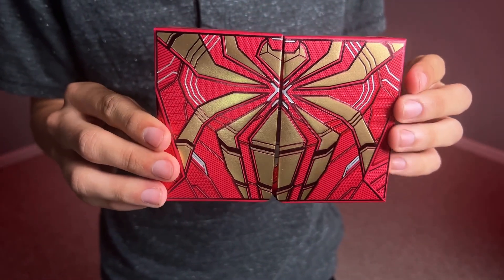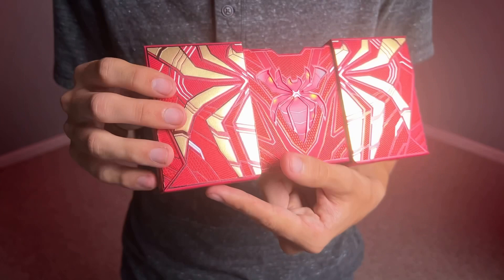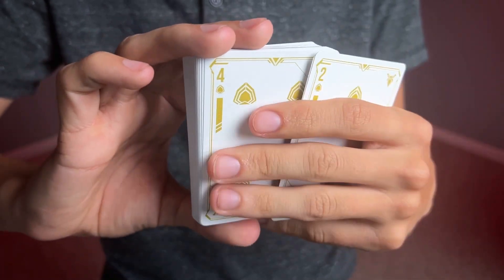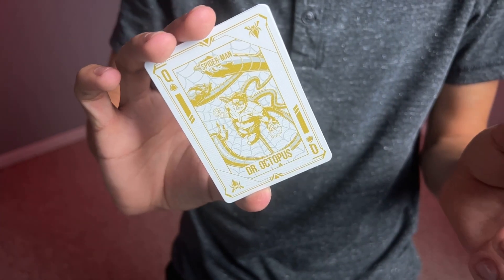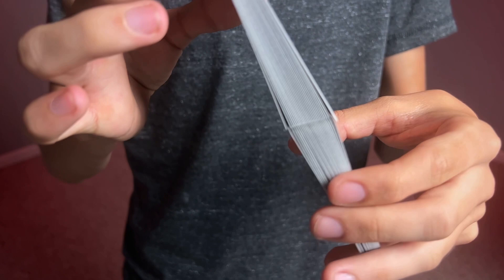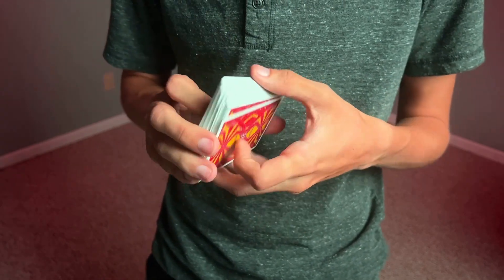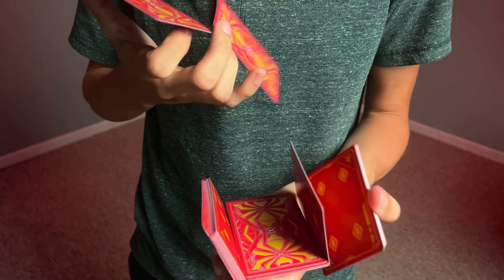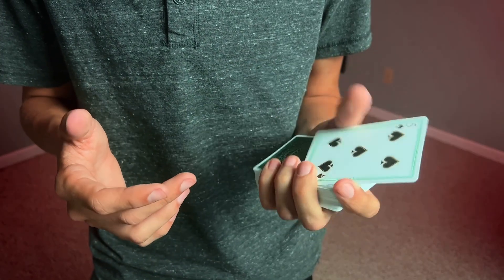Spiderman Iron Spider Playing Cards Deck Review!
Spiderman Iron Spider Playing Cards Deck Review! @cardmafia

TIMESTAMPS
0:00 Spiderman Iron Spider Playing Cards Tuck Box
1:39 Spiderman Iron Spider Playing Cards Back Design
1:56 Spiderman Iron Spider Playing Cards Number Cards
2:47 Spiderman Iron Spider Playing Cards Aces
2:53 Spiderman Iron Spider Playing Cards Jokers
2:59 Spiderman Iron Spider Playing Cards Court Cards
3:54 Spiderman Iron Spider Playing Cards Ace of Spades
4:01 Spiderman Iron Spider Playing Cards Faro Shuffle
4:33 Spiderman Iron Spider Playing Cards Stock, Feel, and Finish